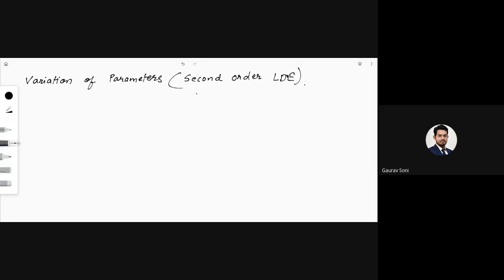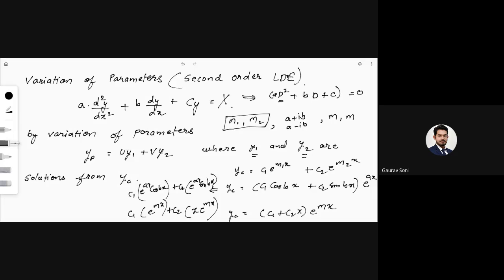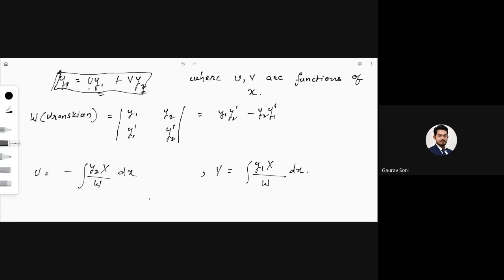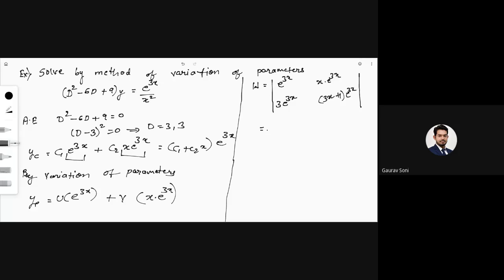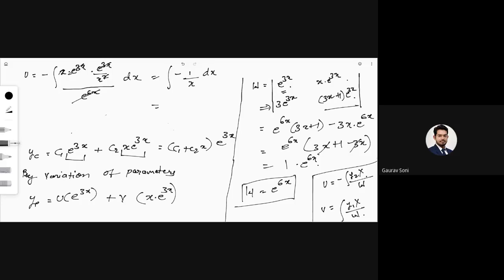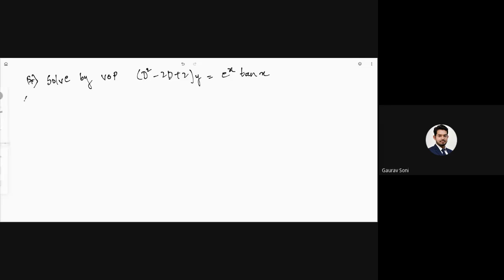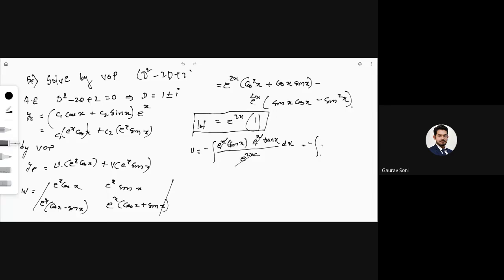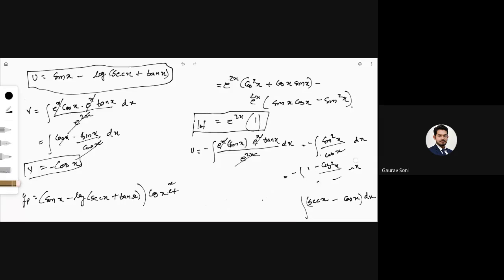Variation of Parameters